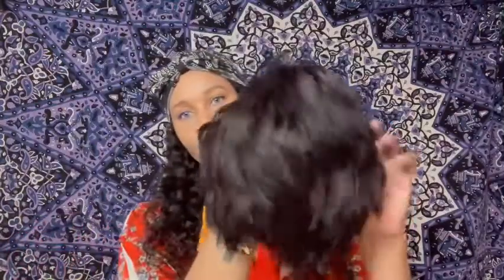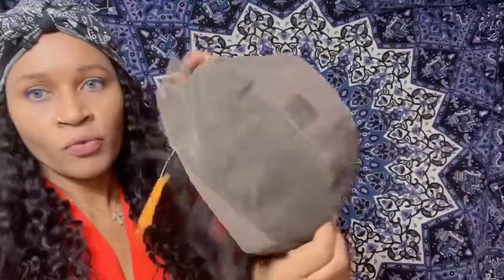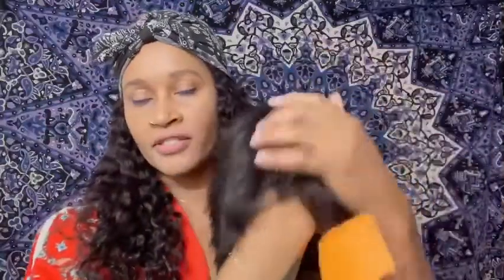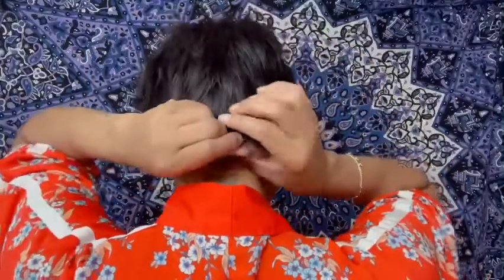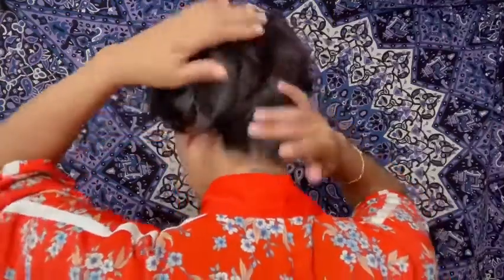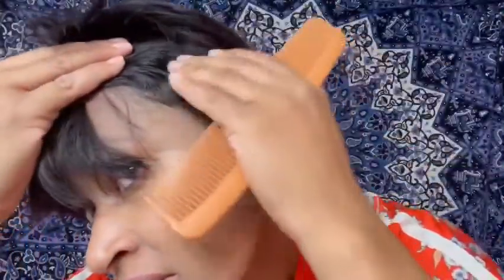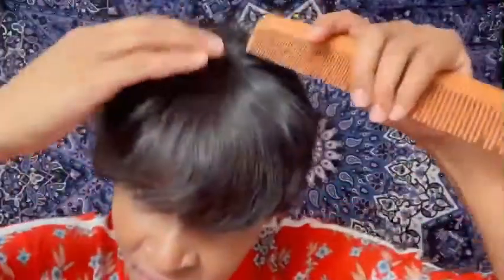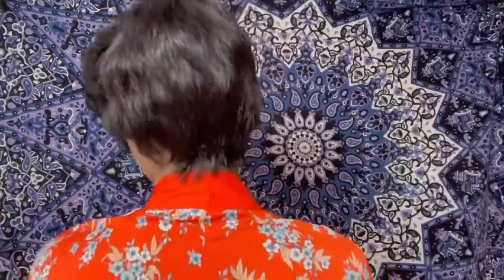Short Brazilian Human Hair Wig Vera3 Beauty Supply Store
Short Human Hair Brazilian Lace Front Wig
Cap Size: 22.5 to 23 (M/L)
Can Be Bleached, Styled According To Your Liking
Hair Texture: Super Soft
No Shedding, No Smell, No Lice, No Tangling
Density: 130%

Beauty Supply Store Info:
Vera 3 Beauty Supply Store
5095 Okeechobee Blvd, West Palm

My Poppy's Instagram: supremedurrant